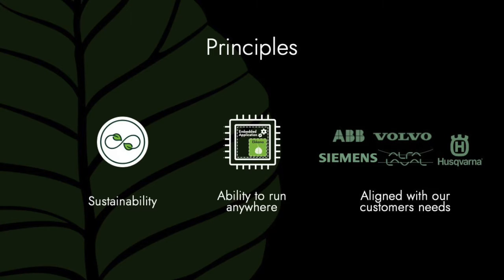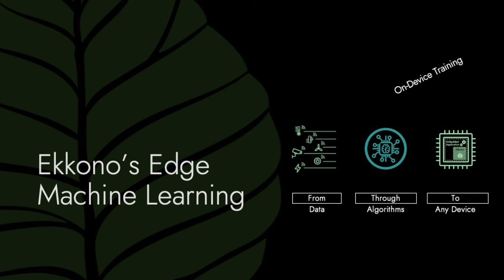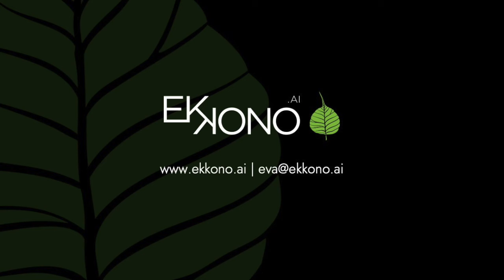OTEWE #6: Research at Ekkono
Why do we focus so much on research at Ekkono, how do we deploy machine learning research into our SDK and what are our principles?

Watch Ekkono's Data Scientist and Machine Learning PhD, Eva Garcia Martin, talk about research, technology, sustainability and the connection between.